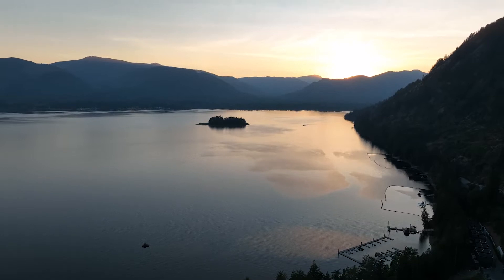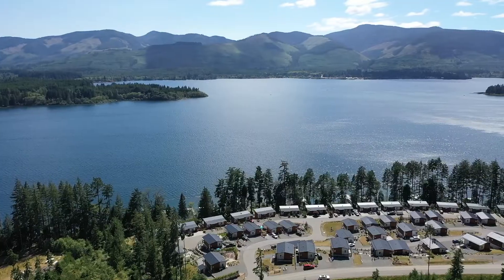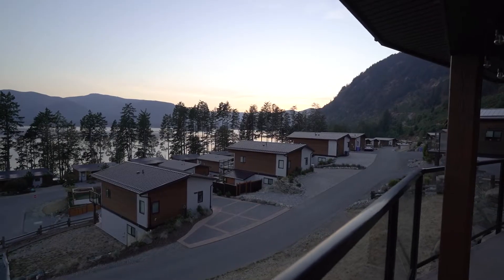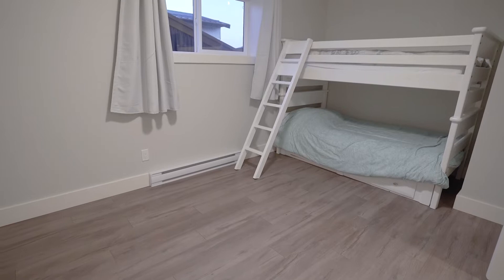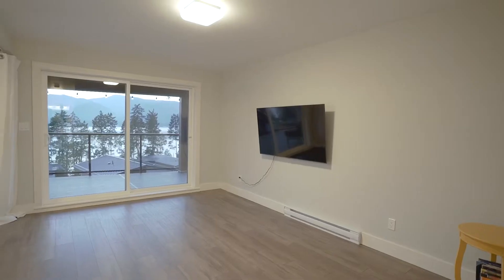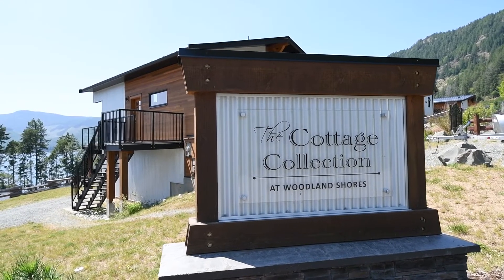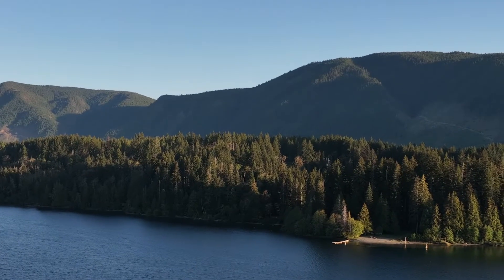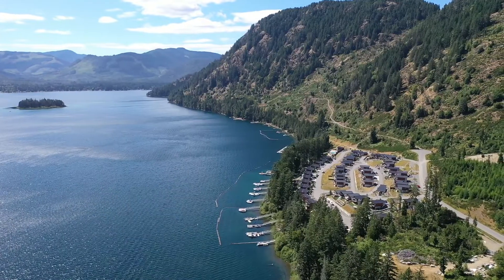9550 Marble Bay Rd, Lake Cowichan, BC. | Sean McLintock PREC*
9550 Marble Bay Rd, Lake Cowichan, BC. | Sean McLintock PREC*

Spectacular views & loads of room for all the toys at this perfect lake cottage in a unique waterfront community on breathtaking Lake Cowichan.

Key Highlights |

Perched overlooking the waterfront from above, offering gorgeous lake views w/ close proximity to the Club House & other amenities. Enjoy lake living at its finest; surrounded by scenic mountains, private beaches, water activities for the whole family and so much more!

This level entry walkout location boasts panoramic lake views through massive sliding glass doors and soaring vaulted ceilings and windows.

The home is spread over 1,500 sqft of open floor plan living space with two floors including all primary living on the main floor and bonus bedrooms down + a built-in murphy bed in the den making room for all the guests. This floor plan includes 2 bedrooms plus 2 full bathrooms & multiple living spaces for the family to enjoy with each other or separately in peace and quiet. Complete with multiple south-facing outdoor living spaces, a fantastic level front & side yard, huge sun deck w/ awning, massive covered deck for all seasons and loads of additional outdoor space w/ plenty of space for a hot tub, shed, fire pit, or bring your other creative landscaping ideas. Key features include; an aluminium roof, ductless heat pump with A/C, window coverings, quartz countertops, S/S appliances, and tons of parking spots for all the toys.

As an owner at Woodland Shores, you have exclusive use of clubhouse features including an outdoor pool, hot tub, games/meeting room, fitness studio, outdoor entertainment space, gas fire pit, access to a beautiful private beach, & boat slip.

Surrounded by hiking trails, the area offers plenty of things to do and is just an hour or so away from Victoria or Nanaimo.

The town of Lake Cowichan is only minutes away by car or boat with all the amenities we depend on including groceries, banking, restaurants, pubs, ice cream shops and so much more.

This property is perfect for those looking for a vacation property, year-round lake living or a rental investment to have for the future.

Price | $999,000

Sean McLintock PREC with RE/MAX of Nanaimo MAC Real Estate Group

(All measurements and data are approximate and should be verified if important).